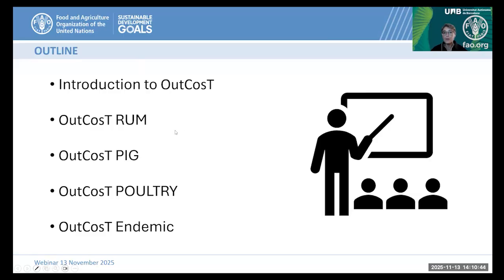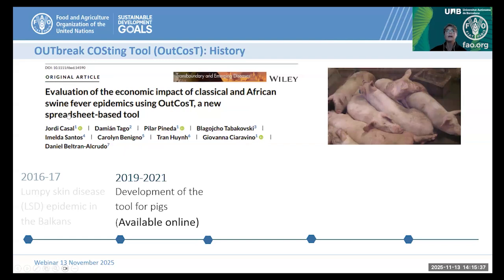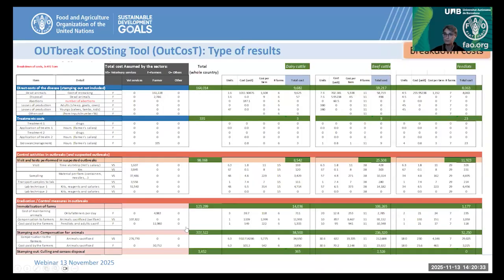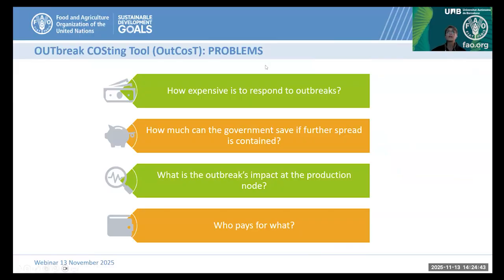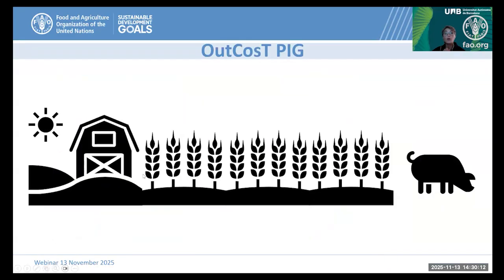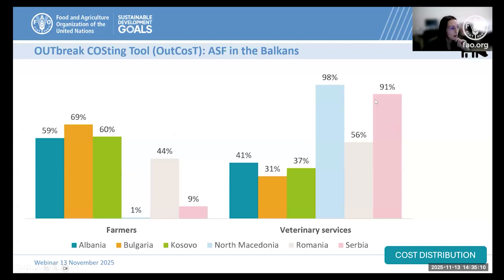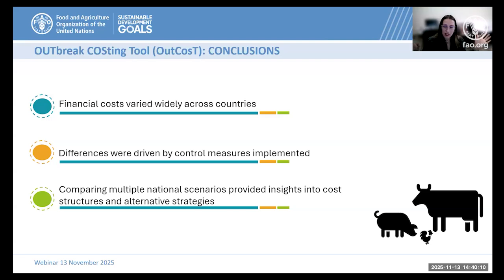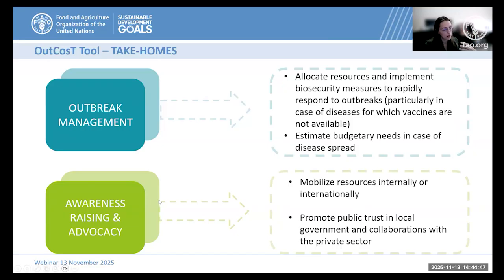Estimating the costs of disease outbreaks: Application of the OutCost tool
This webinar described the use of the Outbreak Costing Tool (OutCost) to estimate the direct financial costs of animal disease outbreaks and their control. OutCost has been applied to a range of major transboundary animal diseases - including African swine fever (ASF), highly pathogenic avian influenza (HPAI), and sheep pox and goat pox (SGP) - as well as endemic diseases. The session highlighted how OutCost can support evidence-based decision-making and strategic planning for sustainable disease control.

Presenters
Mafalda Mil-Homens, post-doctoral researcher, Autonomous University of Barcelona (UAB); European College of Veterinary Public Health Resident
Giovanna Ciaravino, post-doctoral researcher, Autonomous University of Barcelona (UAB)